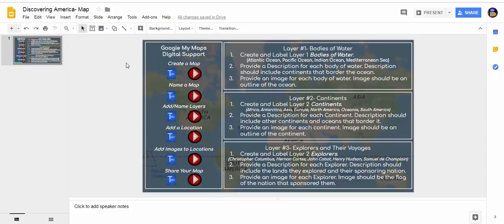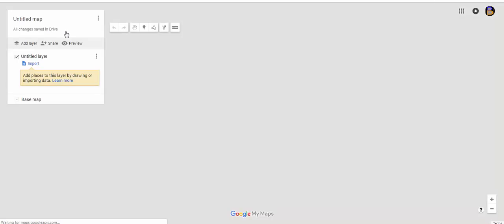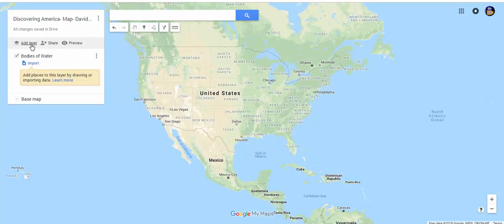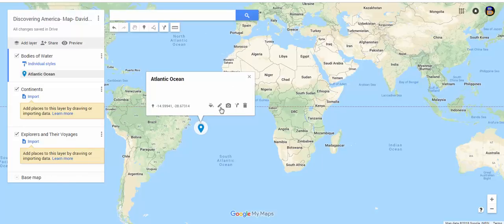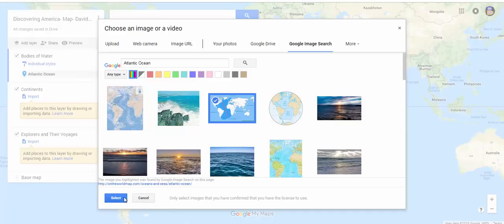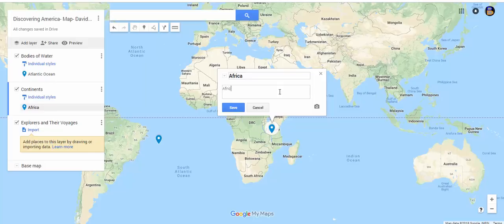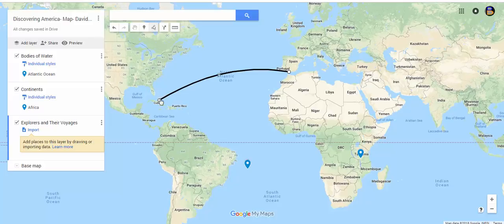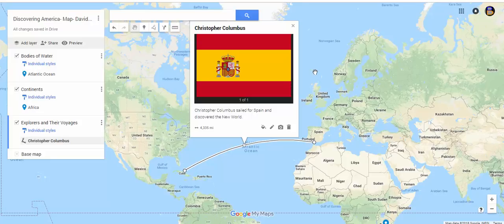Lesson Explanation 2018- 10-2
I created this video to show you how to complete today's map.